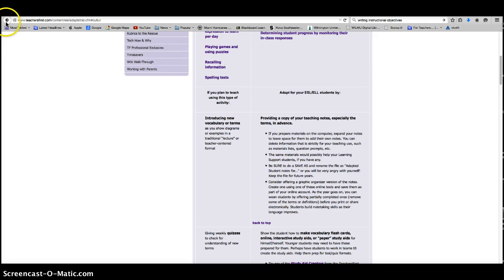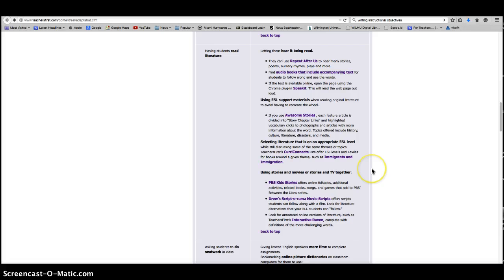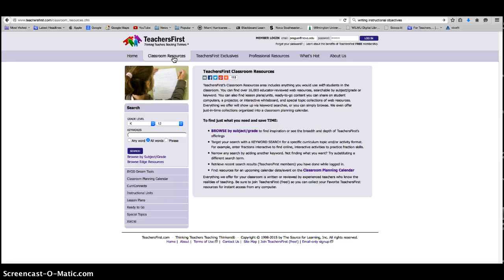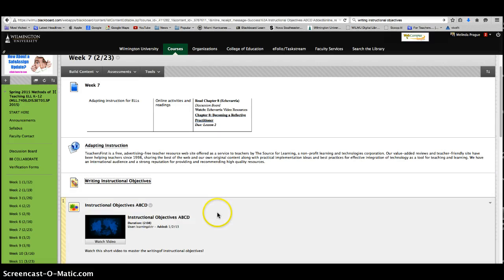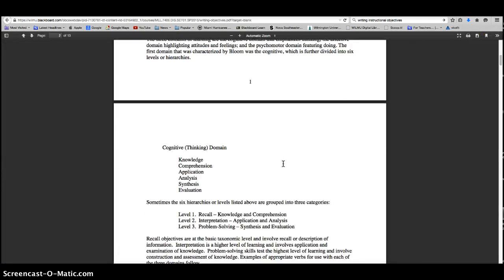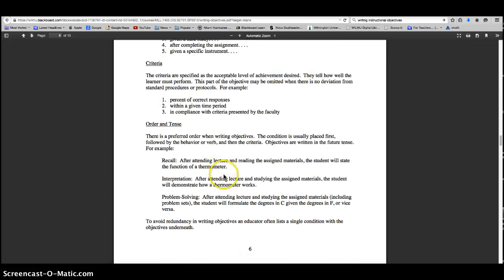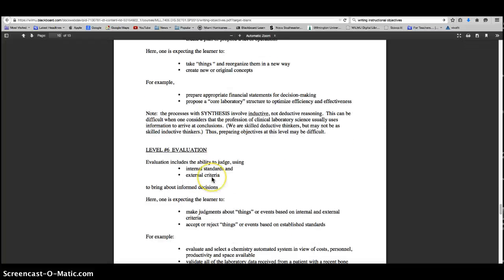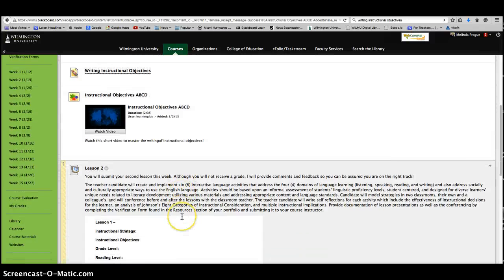2015 WILMU MLL 7406 Week 7